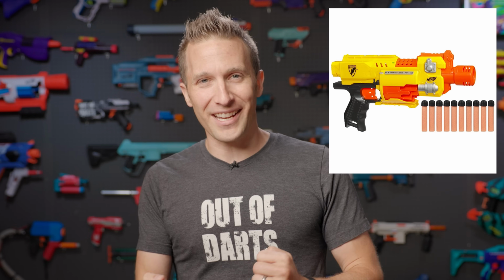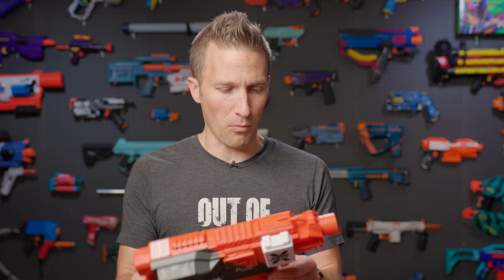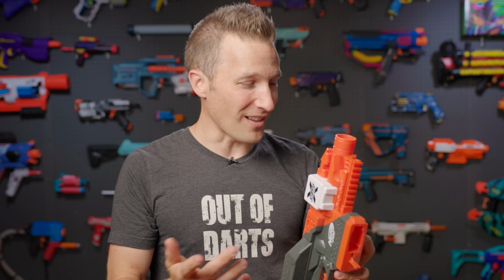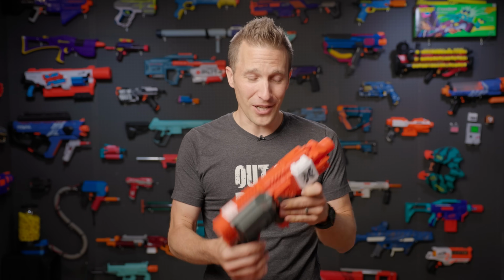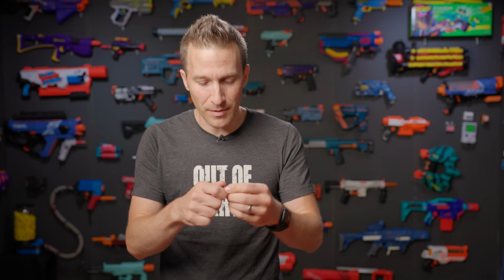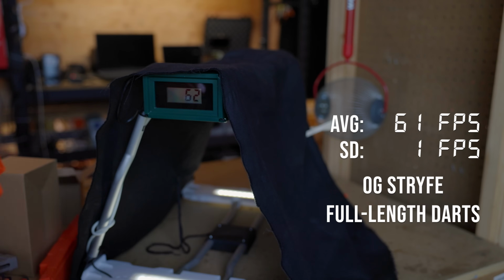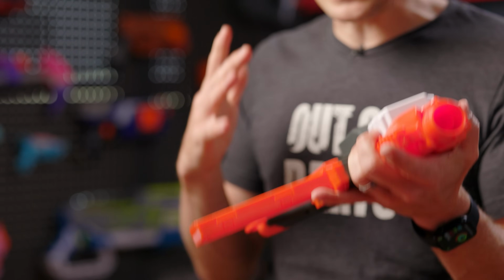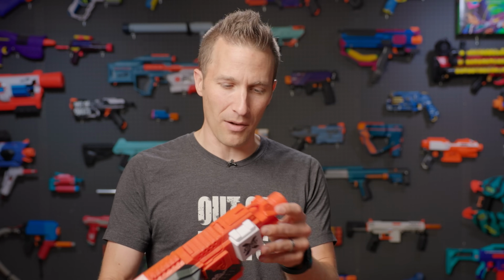Nerf has finally gone pro‽ | Stryfe X & Accustrike half-length dart REVIEW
Nerf has long been a part of my childhood and a part of this hobby. Their N-Strike series established standards for magazines and stocks that are still common at games to this day, and Elite blasters only increased their quality, compatibility, and performance. Likewise, the N-Strike Elite Stryfe continues to be a long-standing staple in foam-flinging loadouts ten years later, and every mag-fed flywheeler since has yet to match the Stryfe without significant compromises.

Flash-forward to today, Hasbro has sponsored us to review and announce the release of Nerf Pro Stryfe X: Their first dedicated half-length blaster modeled after their best-selling flywheeler. With an included rechargeable battery, their own talon-compatible mag, and double its capacity in Accustrike half-length darts, this whole package is full of surprises, and there’s still plenty more to come. Let’s get into it!

Check back soon for more links to refill packs and accessories!

Have questions about a product? Need help with your blaster? Shoot us an email!

FAQ & Corrections:
• Regarding Talon (& other) mag compatibility: Hasbro warns on the package to use only official Nerf Pro darts and not to modify the darts or blaster. However, I was able to utilize non-Hasbro-manufactured magazines in the blaster.

Chapter Timecode:
0:00 Opening & Montage
0:53 Introduction & Background
1:21 The Nerf N-Strike Elite Stryfe
2:07 Sponsor Disclaimer
2:27 Stryfe X Box & Box Art
3:35 Included in the Box
4:22 Stryfe X Blaster Overview
5:56 Pre-Rev Ability
6:26 Mag Release
6:45 Nerf Pro Half-Length Magazines
7:15 Ergonomics
7:35 Magwell
7:52 Flywheel Cage
8:43 Included LiPo Battery
11:57 N-Strike Stock Point
12:38 Build Quality
13:11 Aesthetics
13:37 Hobby Inspiration
14:16 Nerf Pro Accustrike Half-Length Darts
15:47 Flywheel Crush & Concavity
16:47 Performance
17:38 Comparisons to the OG Stryfe
19:13 Range Test
21:00 Accuracy
21:49 Gameplay Readiness
22:39 A Few Complaints
24:25 Availability & Price
25:16 Closing Remarks

Out of Darts, run by Luke, is a one-stop hobby shop carrying the supplies, tools, and accessories for all things Nerf, foam-flinging, and blaster tag. We also create original 3D-printed blasters and parts with our fleet of almost 100 3D printers.

Edited by J Perry Heun, Out of Darts Media Producer

Track: Mysteries – Killrude